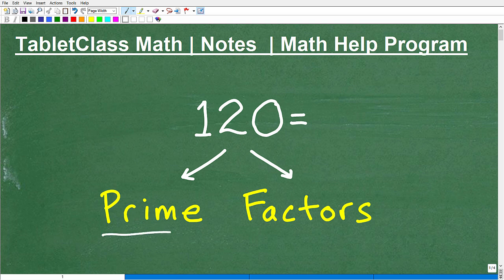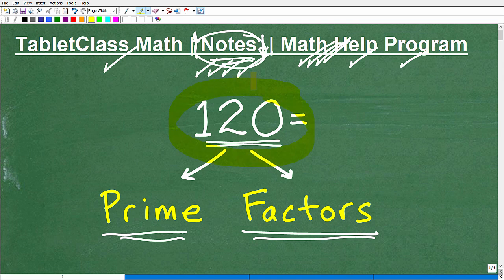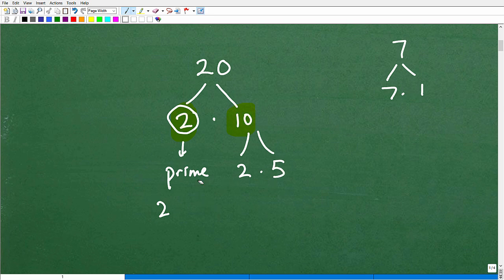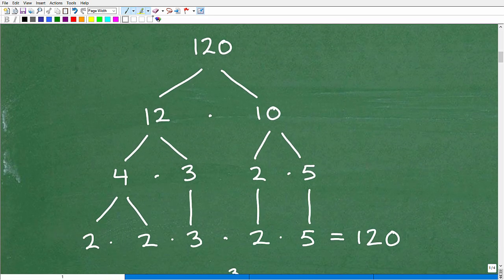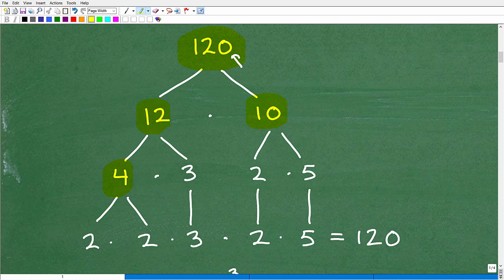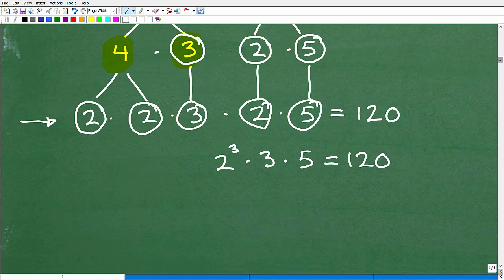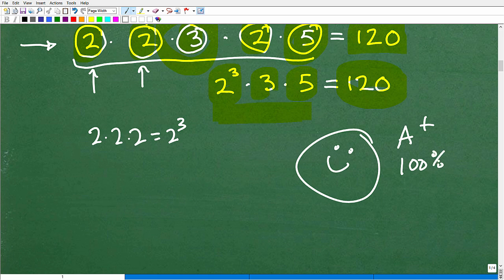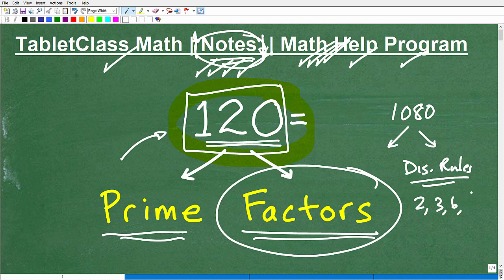Completely FACTOR 120 – Write as PRIME Factors….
Math help with how to factor a number using a factor tree, writing as product of prime factors.  For more math help to include math lessons, practice problems and math tutorials check out my full math help program